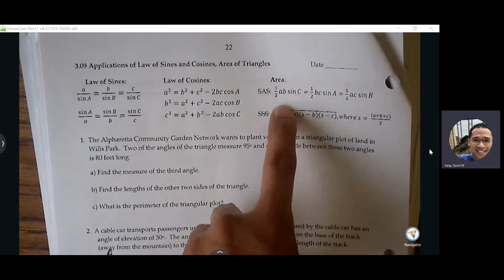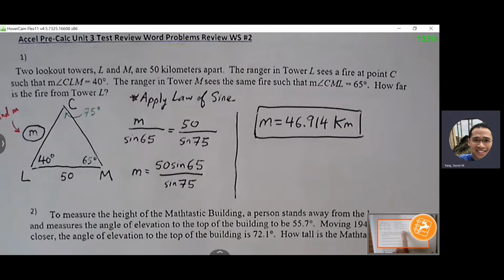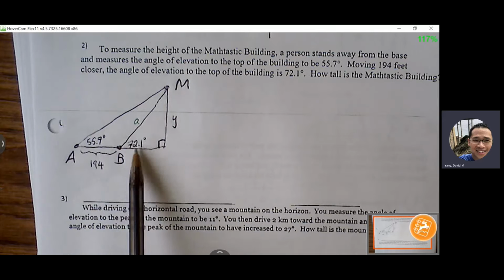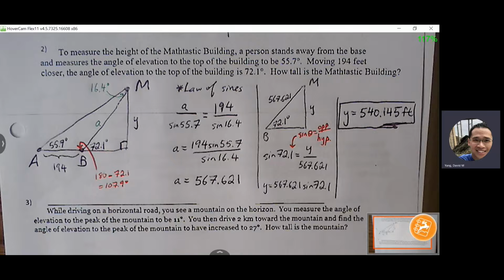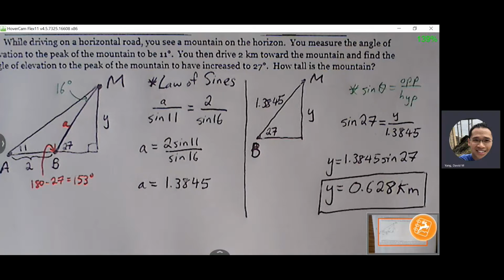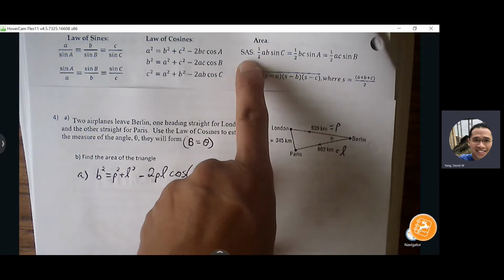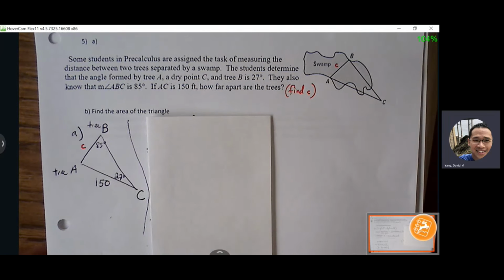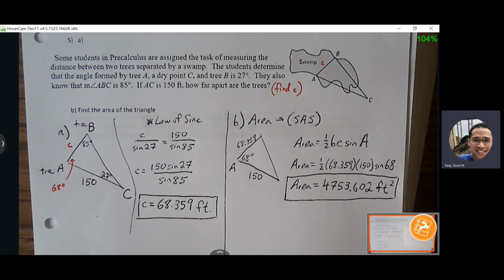Test Review Law of Sines Cosines Area WS 2